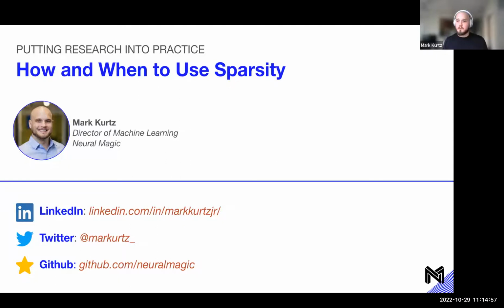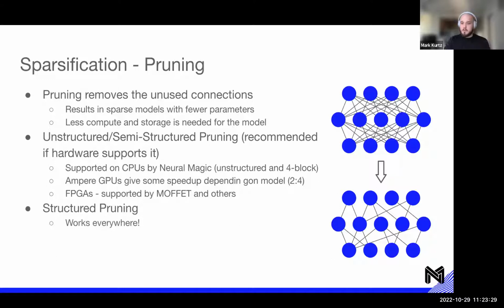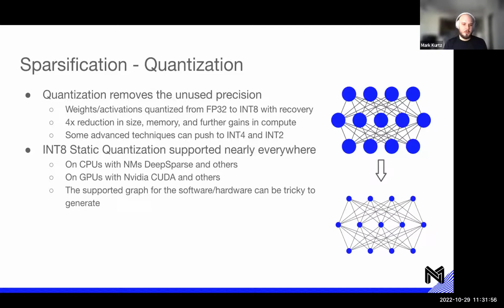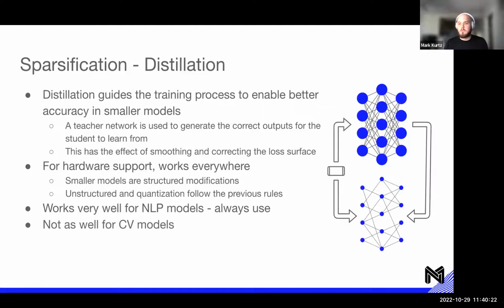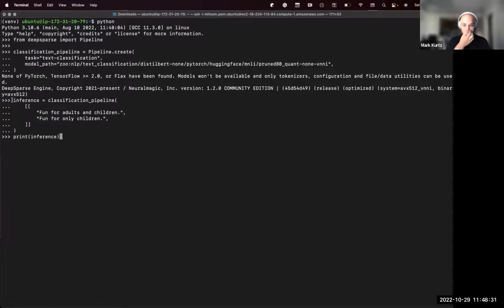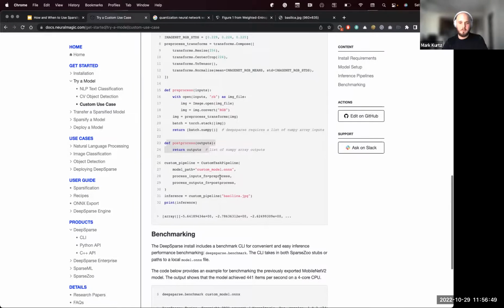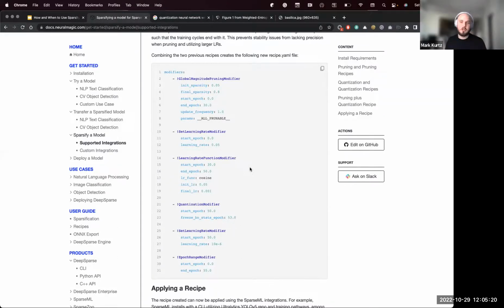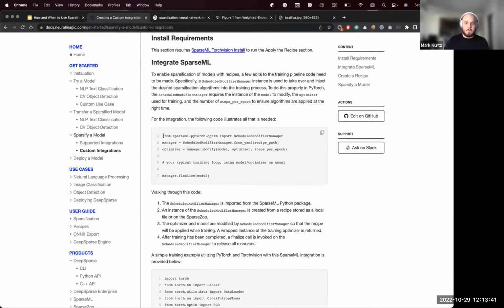Sparsity in Deep Learning Lecture + Hands-on by Mark Kurtz ( Director Neural Magic) | Virgina Tech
How and when to use sparsity in deep learning. Lecture was a part of 2.5 Day HACKEVENT'22  Organized by ARC@VT and IEEE@VT.

Speaker Info: Mark Kurtz, Director of Machine Learning @neuralmagic